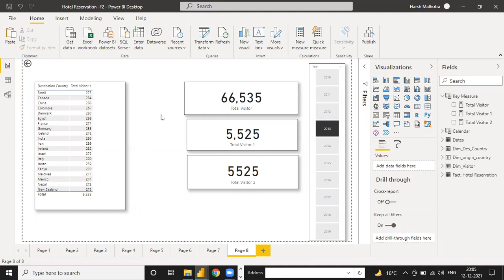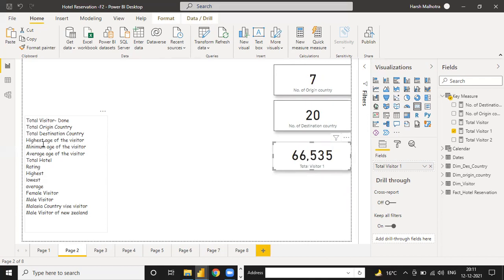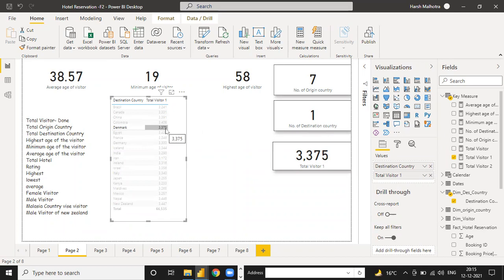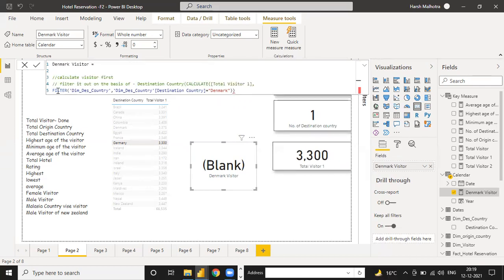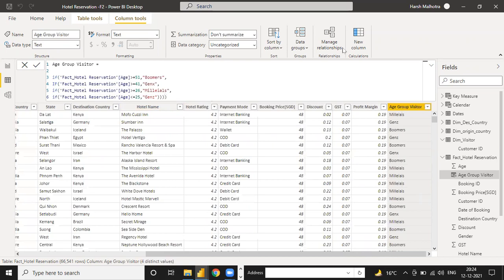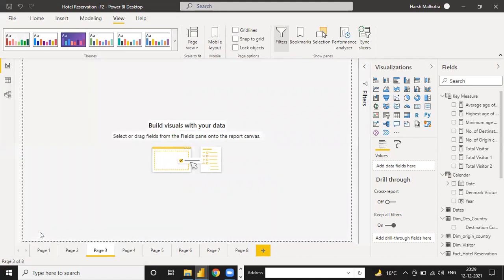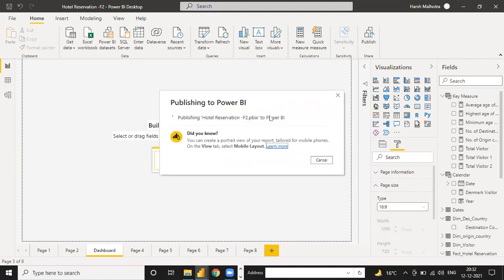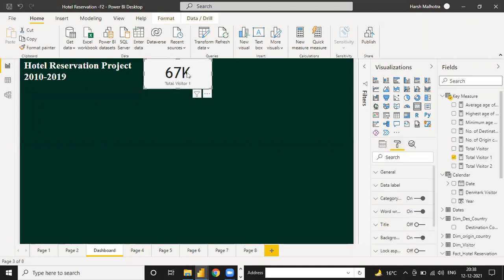Hotel Reservation Project -2